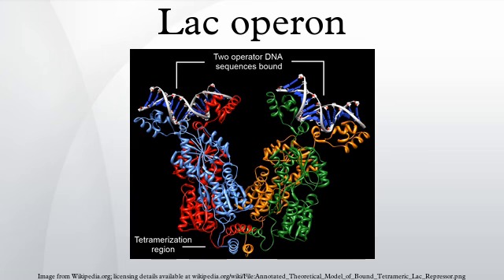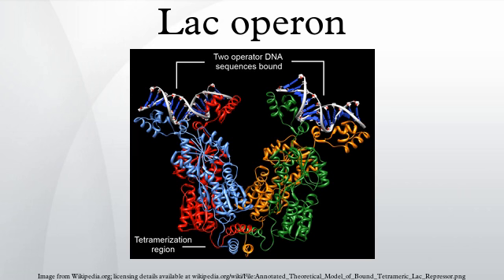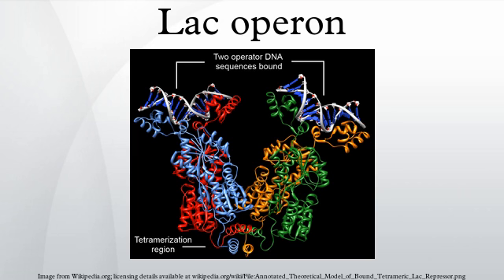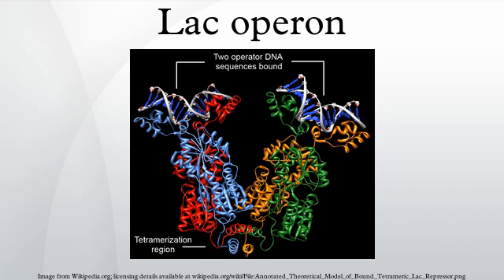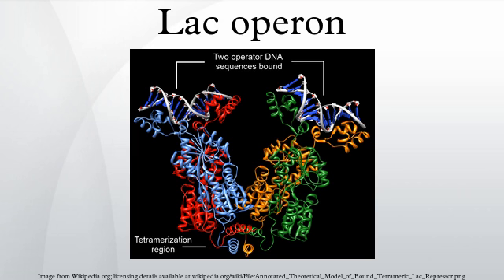Lac operon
The lac operon (lactose operon) is an operon required for the transport and metabolism of lactose in Escherichia coli and some other enteric bacteria. It has three adjacent structural genes, lacZ, lacY, and lacA. The genes encode β-galactosidase, lactose permease, and thiogalactoside transacetylase (or galactoside O-acetyltransferase), respectively.
In its natural environment, the lac operon allows for the effective digestion of lactose. The lactose permease, which sits in the cytoplasmic membrane, transports lactose into the cell. β-galactosidase, a cytoplasmic enzyme, subsequently cleaves lactose into glucose and galactose. However, it would be wasteful to produce the enzymes when there is no lactose available or if there is a more preferable energy source available, such as glucose. Gene regulation of the lac operon was the first genetic regulatory mechanism to be understood clearly, so it has become a foremost example of prokaryotic gene regulation. It is often discussed in introductory molecular and cellular biology classes at universities for this reason.